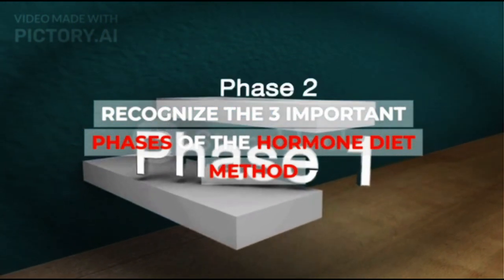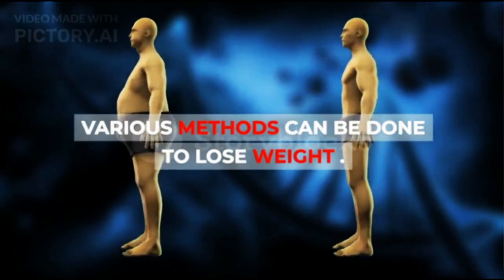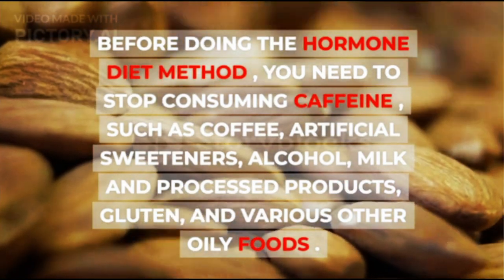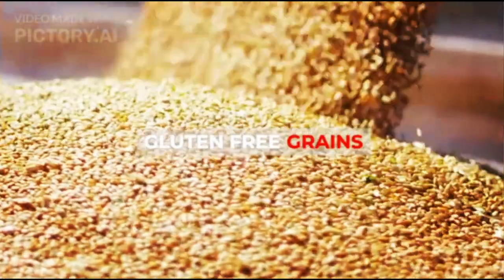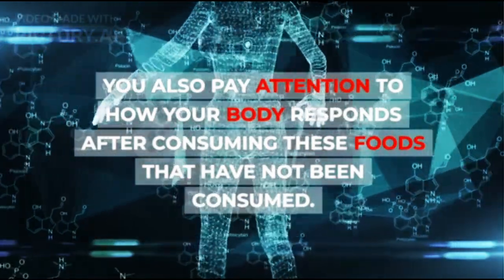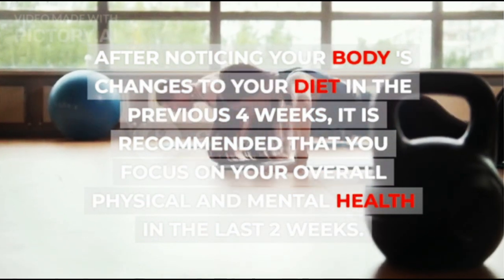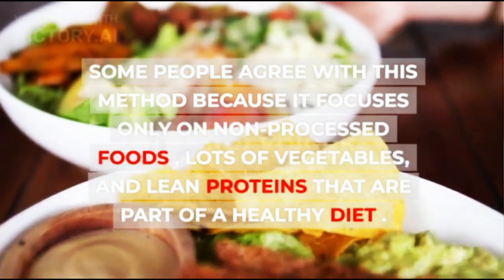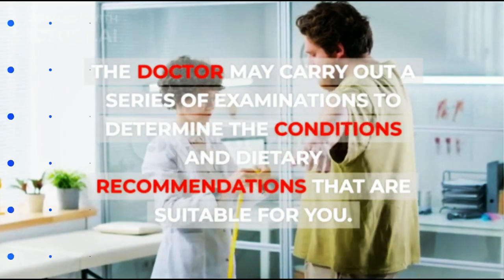Recognize the 3 Important Phases of the Hormone Diet Method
Various methods can be done to lose weight. One of them is the hormonal diet. To find out more about the hormonal diet method, see the full explanation in this article.

There are various health problems that can be caused by hormonal imbalance, one of which is being overweight. The hormone diet is designed to balance the hormone levels in your body through food choices, exercise, nutritional supplements, and detoxification.

XHIT Daily.
Tone It Up.
POPSUGAR Fitness.
DOYOUYOGA.com.